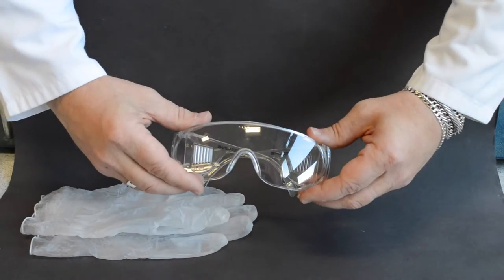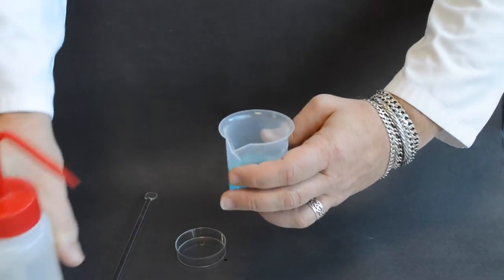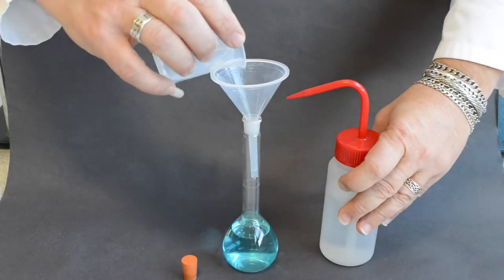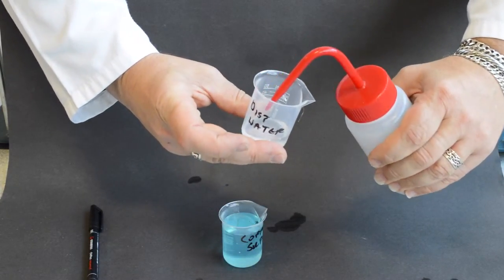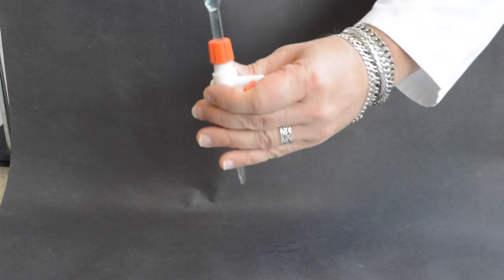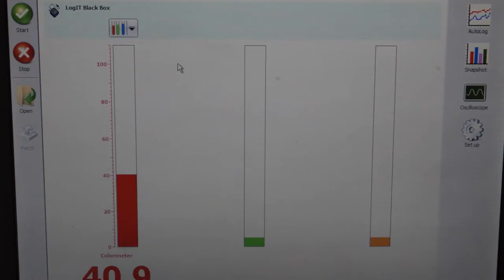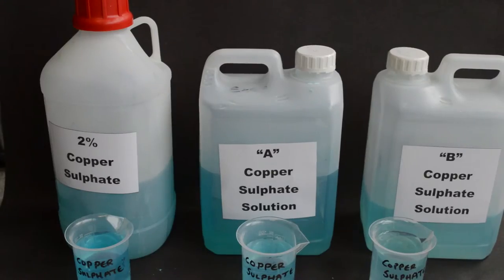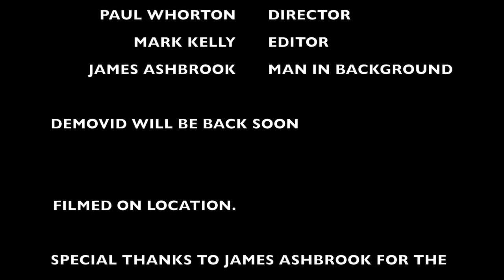Serial Dilution/Colorimetery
Serial Dilution/Colorimetery Experiment